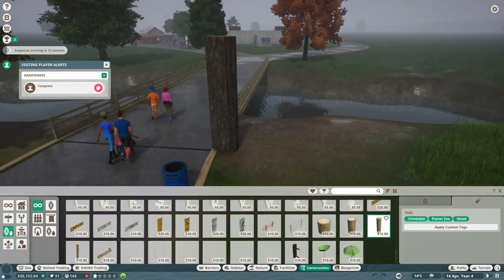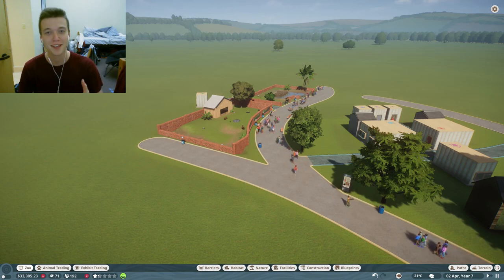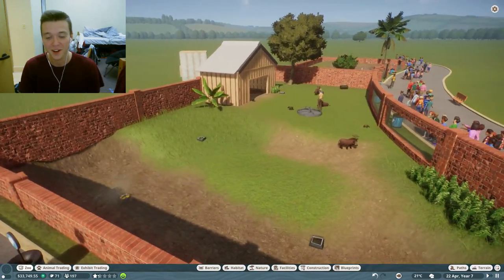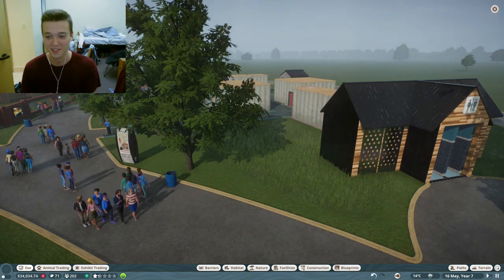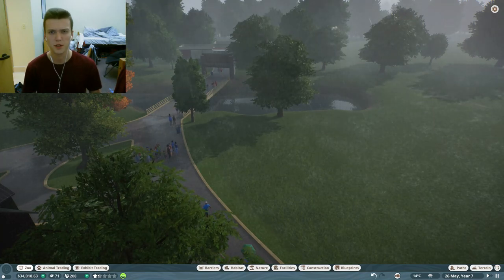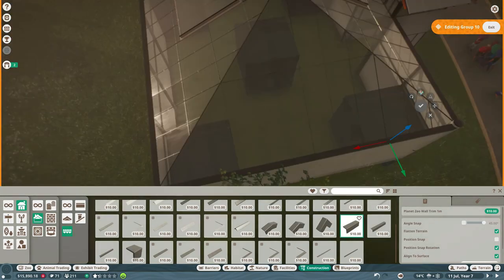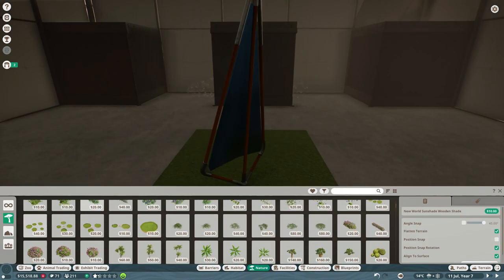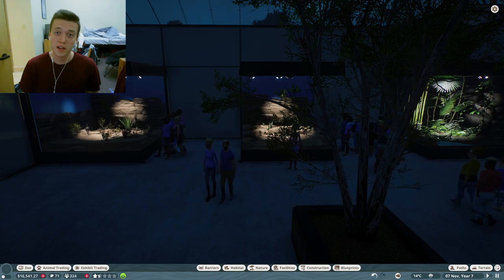Building the Snake House! | Let's Play Planet Zoo Franchise Mode | The Katahdin Zoo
✩A shorter video today, but this time we are decorating our zoo more. Plus we add a whole entire reptile house just for our snakes. We are using the new world modern building set in order to complete this and it comes out so good! Be sure to check it out, and leave me some suggestions.✩

✪Social Media✪